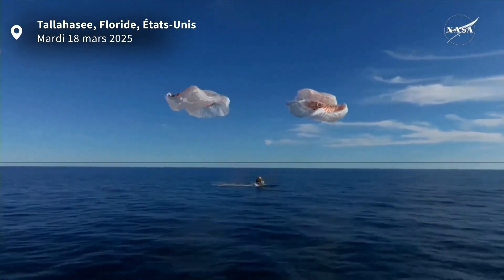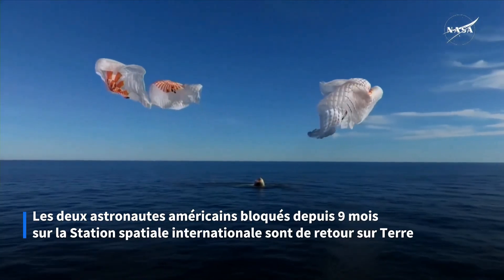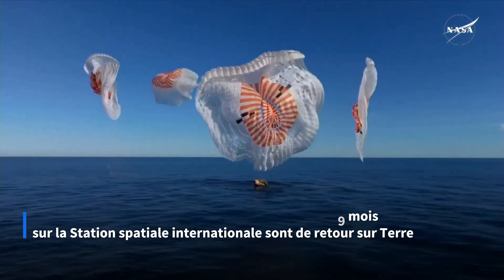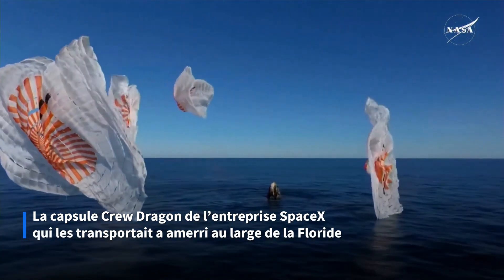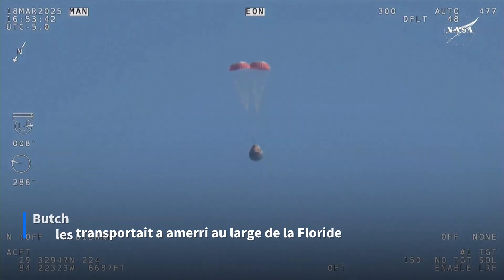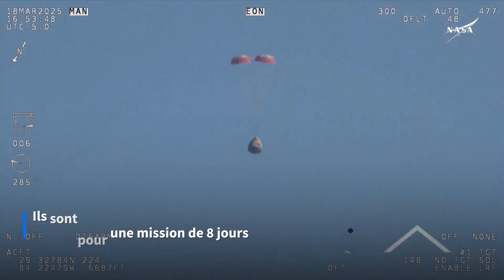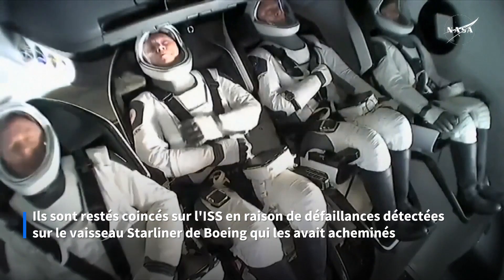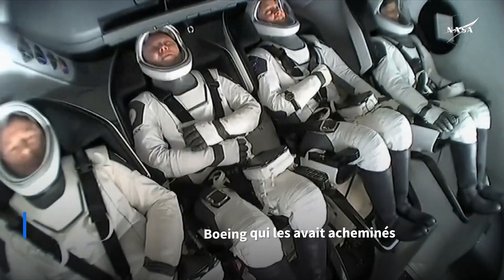L'amerrissage des deux astronautes américains coincés dans l'ISS pendant 9 mois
Les deux astronautes américains coincés à bord de la Station spatiale internationale (ISS) depuis plus de neuf mois ont amerri au large de la Floride, aux États-Unis, ce mardi. Partis pour une mission de 8 jours en juin 2024, Butch Wilmore and Suni Williams ont dû s'éterniser sur l'ISS en raison de défaillances détectées sur le vaisseau qui les avait acheminés.